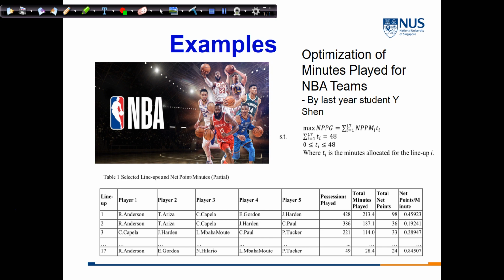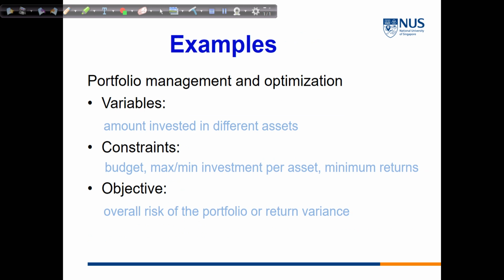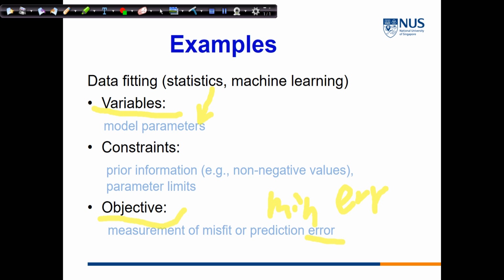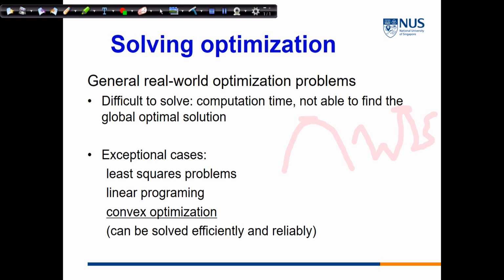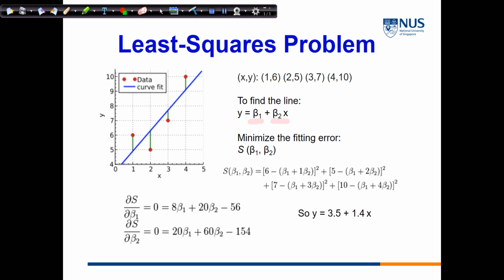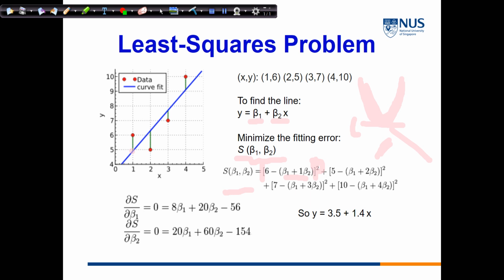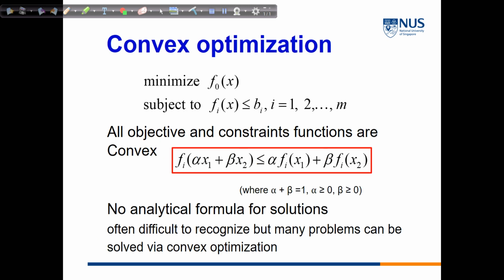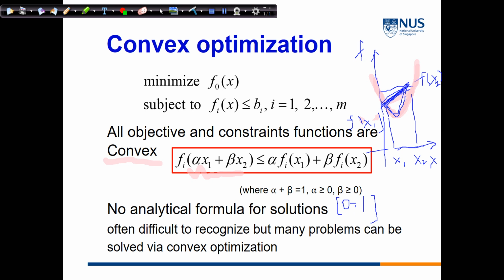NUS CN5111 Optimization of Chemical Processes: Week 1 - Part 3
Part 3 - Methodology
by Asst Professor Xiaonan Wang at NUS